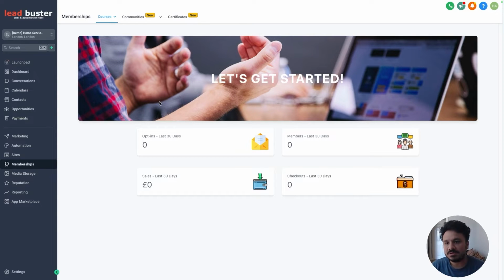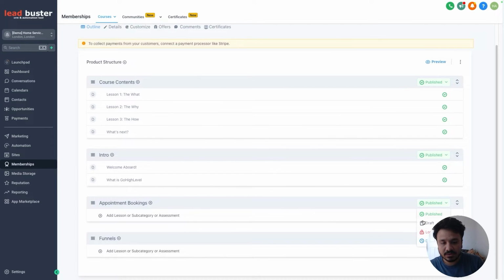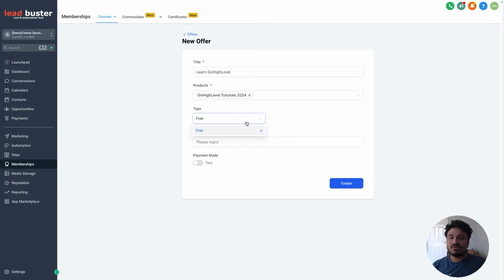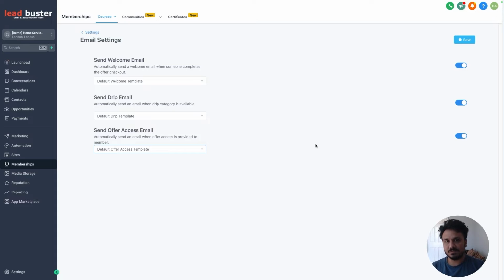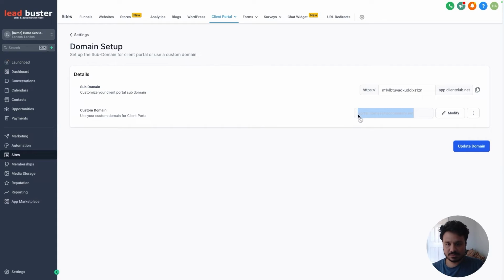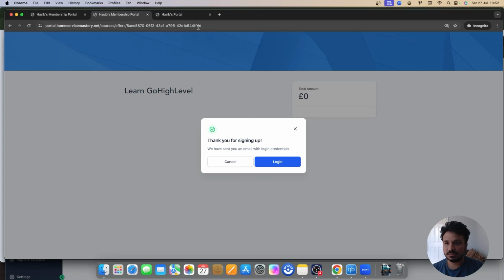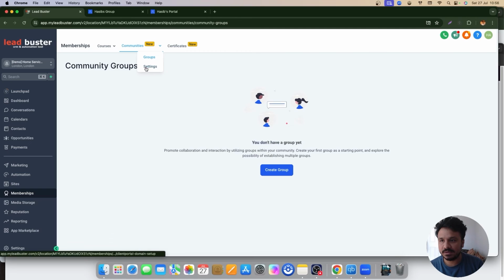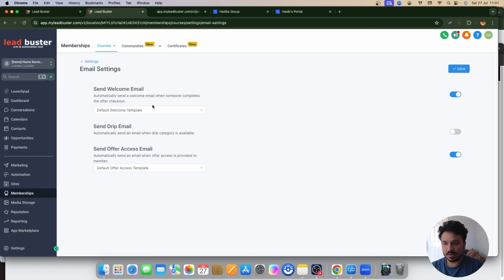GAME-CHANGER! GoHighLevel Membership Area 2025